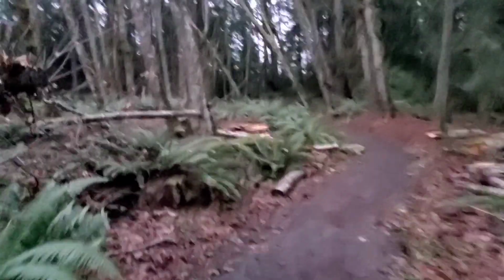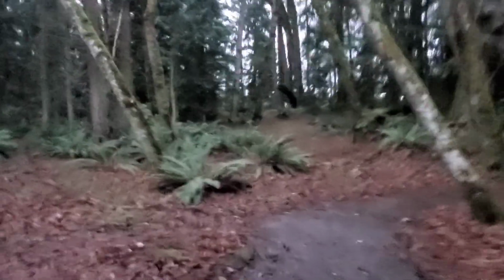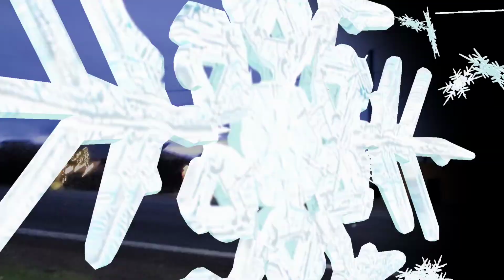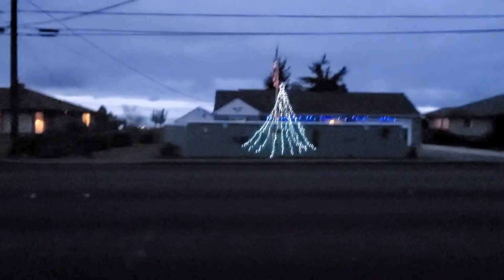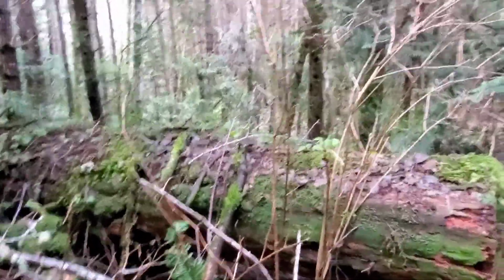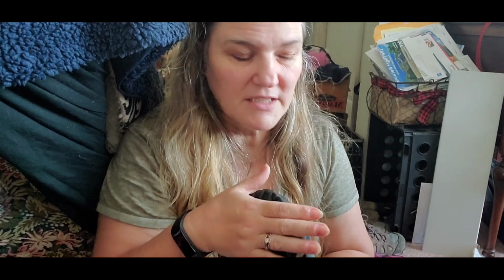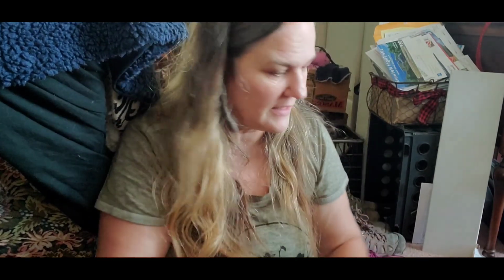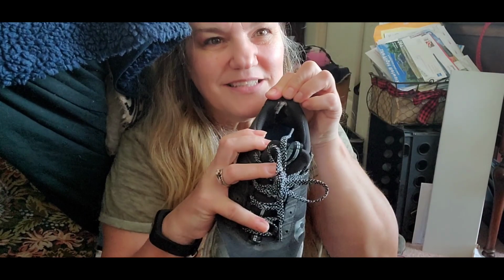My Quest to find the Perfect Hiking Shoe for the AT....A Little Night Hiking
So decided to do a pros and cons video on all the shoes I've tried during these training times. March is coming soon and I need to make a huge decision...which shoes to start on my Appalachian Adventure!
I also tried night hiking for the first time! Let's just say I'm not convinced I like it .yet!